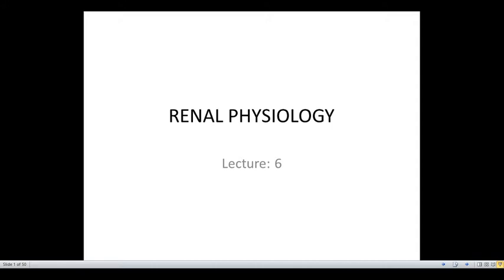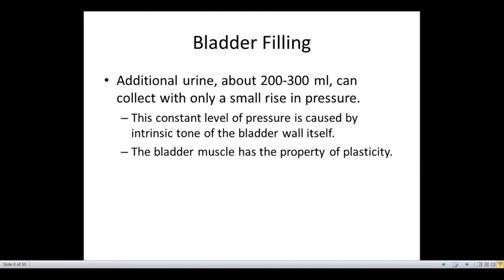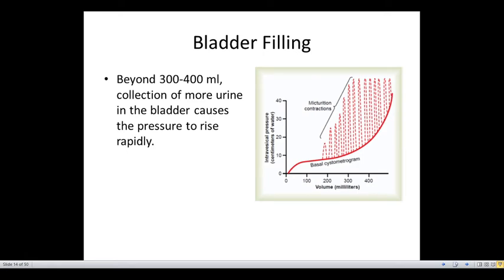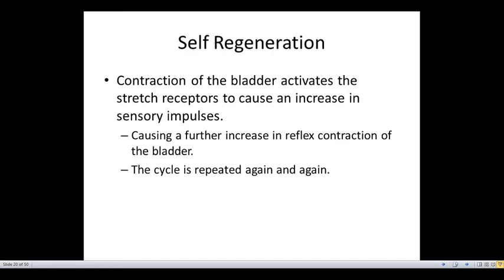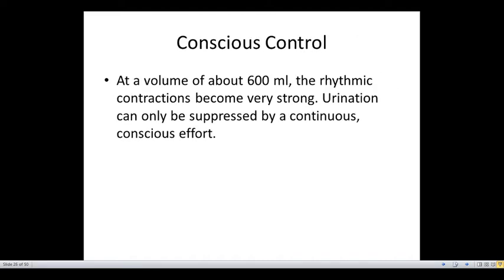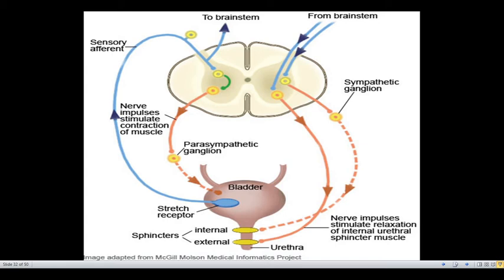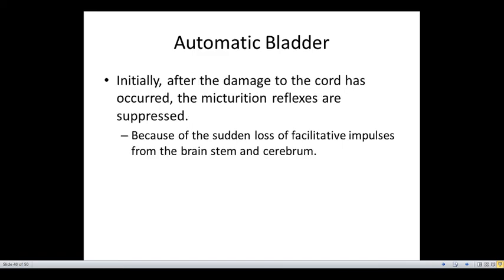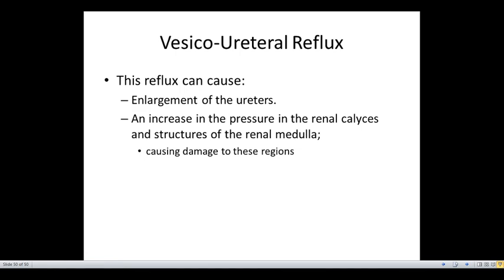Lecture of Dr Sohail Aslam for2nd Year MBBS on topic Renal Physiology 6